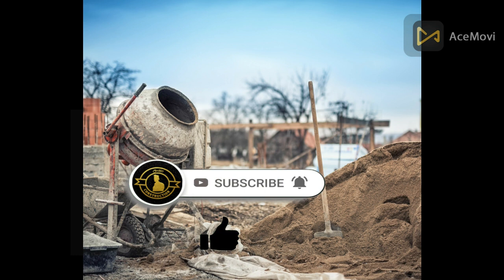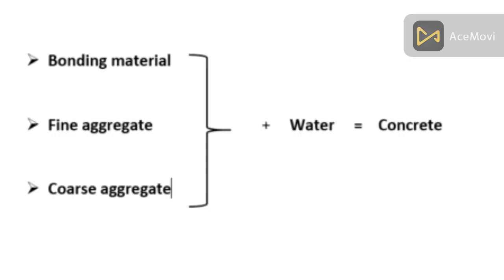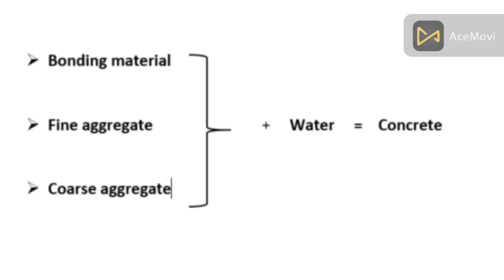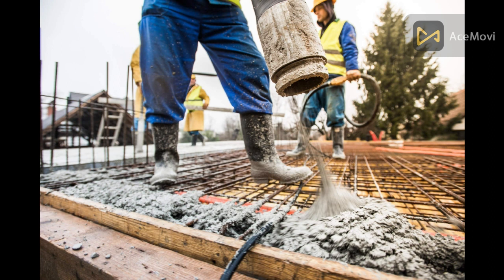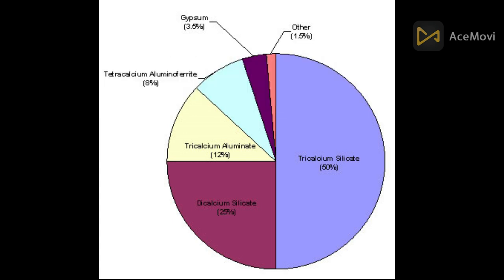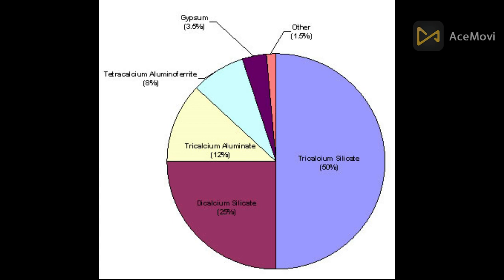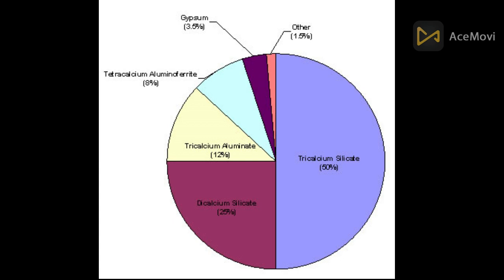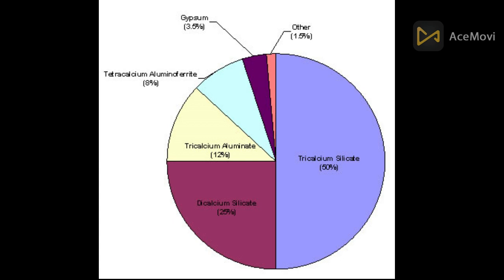⁣how concrete is made?|hydration in concrete|lanka construction|sinhala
⚫කොන්ක්‍රීට් සවී වීමේදී ඇත්තටම කුමක්ද වෙන්නෙ.

✅It seems there might be a misunderstanding or a term miscommunication. "Construction hydration" doesn't represent a standard term in the construction industry. However, if you are referring to "curing" or "hydration" in the context of concrete construction, that could be a relevant term.

Concrete hydration is the chemical reaction that occurs when water is added to the cement in concrete. This process leads to the formation of a solid matrix that gives concrete its strength and durability. Curing is the maintenance of adequate moisture, temperature, and time to allow proper hydration to occur.

Proper curing is essential for the development of concrete strength and durability. Construction professionals often employ various methods to ensure adequate hydration, such as covering concrete with wet burlap, applying curing compounds, or keeping the surface continuously moist.

If you had a different term or concept in mind, please provide more details for clarification.